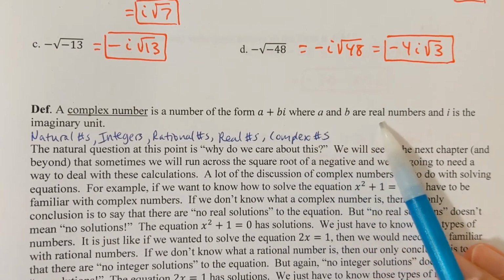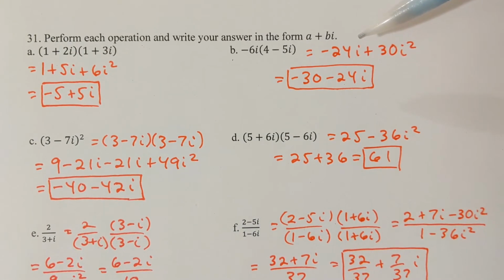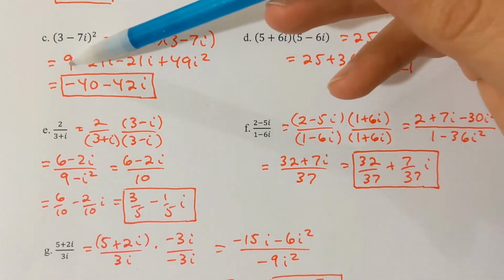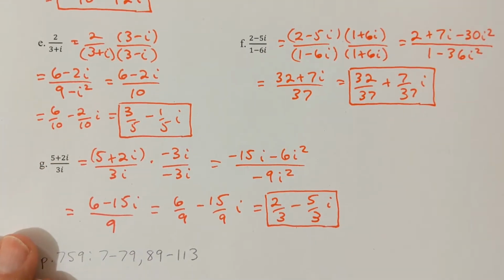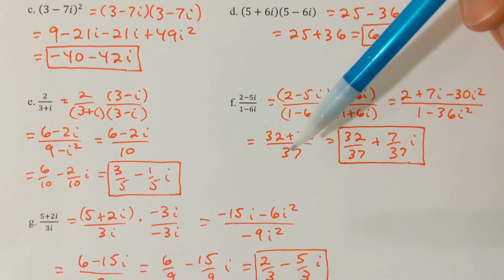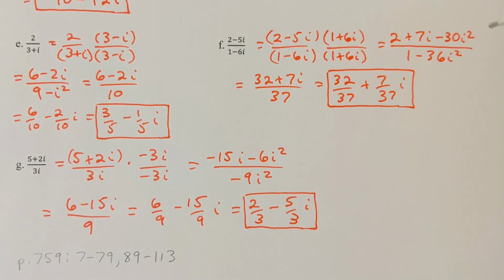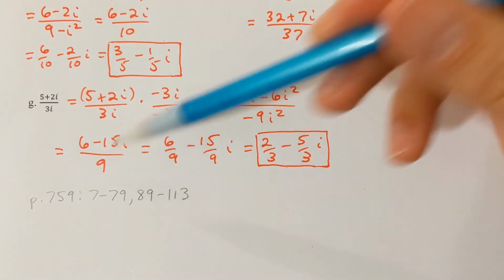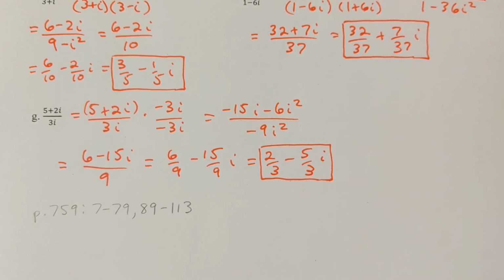Spielman 098 notes video #20